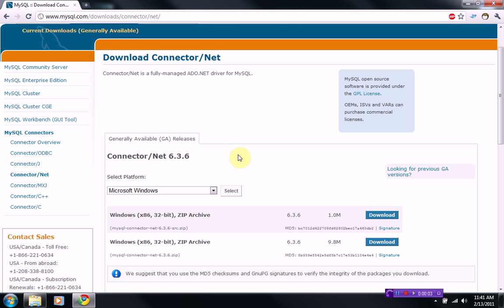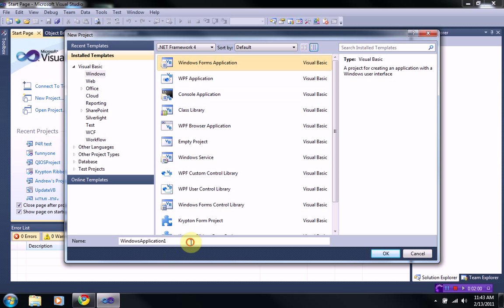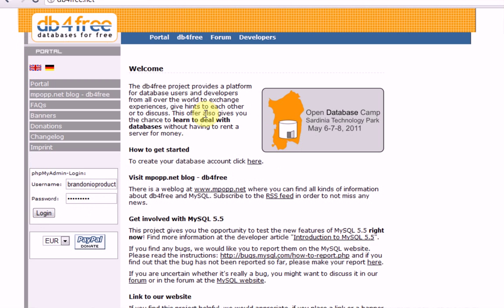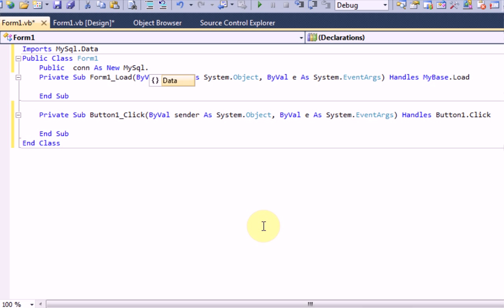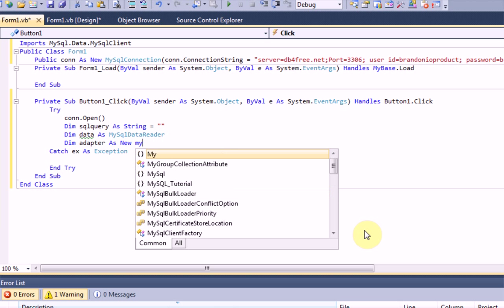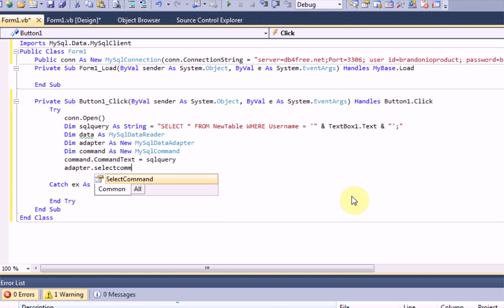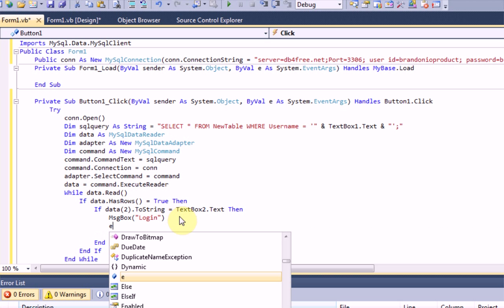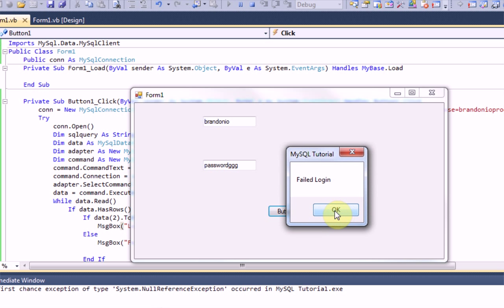Visual Basic 2008/2010 : How to implement a database (Part 2 : User Login)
Sorry for going a little fast in this tutorial, I had so much to discuss in so little time.